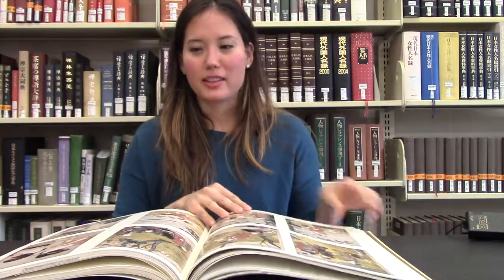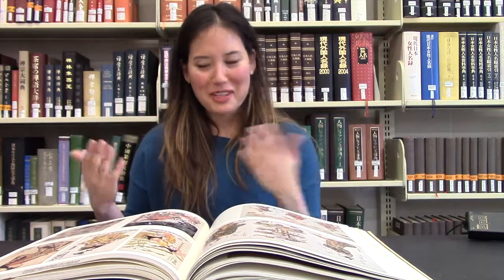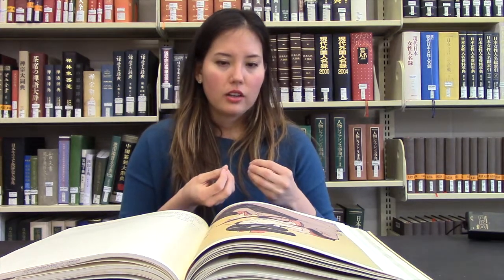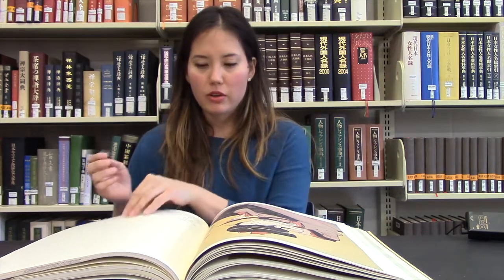Penn Libraries Global: Seeing a Dissertation in the Pages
See all of the Penn Libraries Global videos on our guide

Jeannie Kenmotsu, PhD Candidate
Department of History of Art

Filmed and edited by Katie Rawson, Bollinger Fellow in Library Innovation